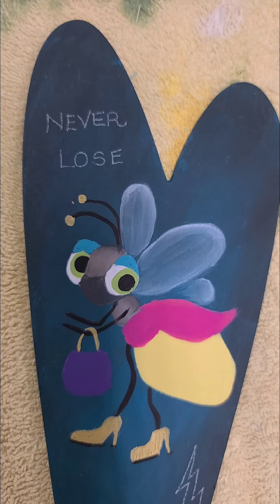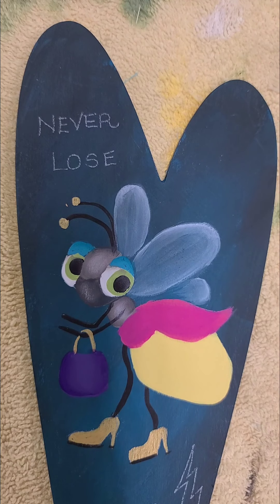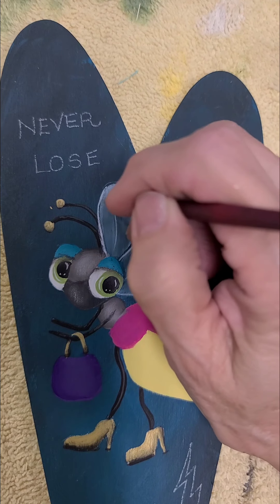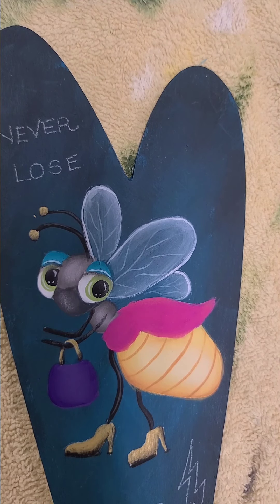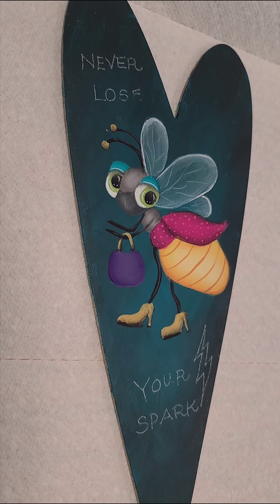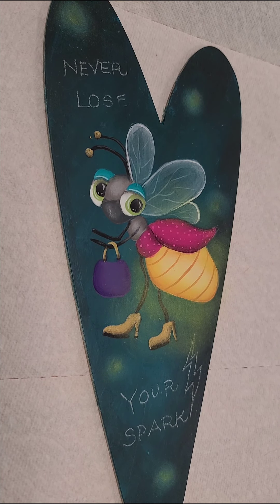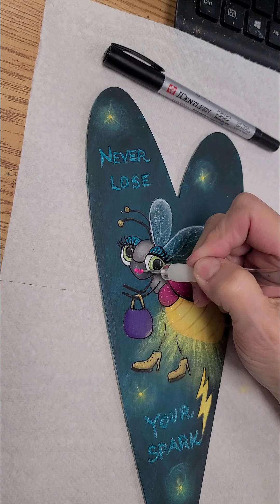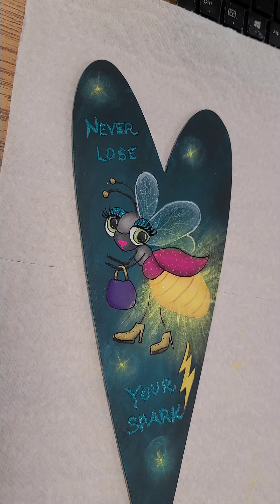Never Lose Your Spark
Cuteness and sparkle overload along with this firefly's positive message for all makes this one a must to paint. It would be great done in other sizes as well. This is one of four garden pokes I designed.